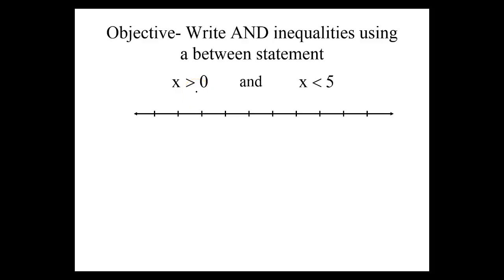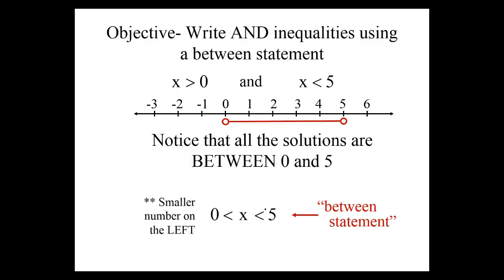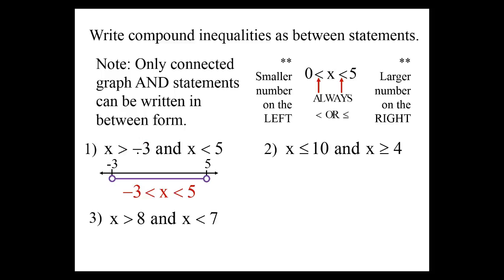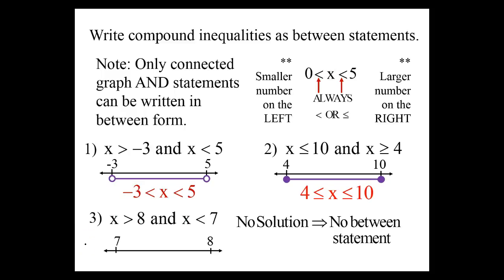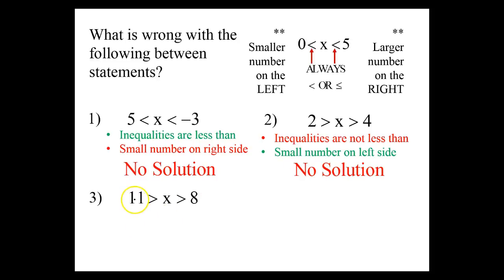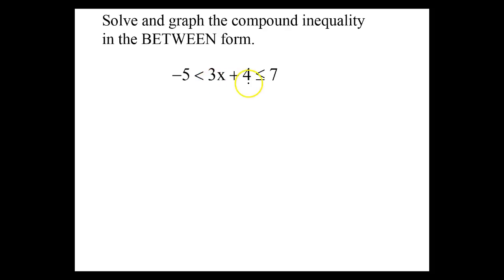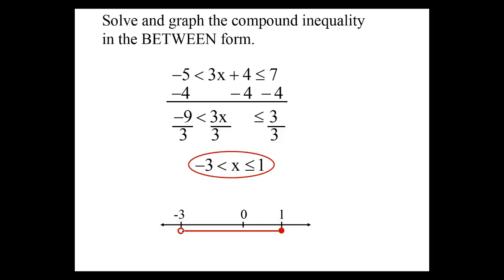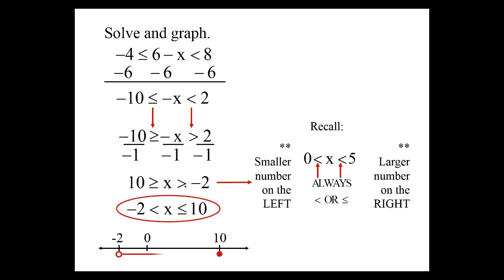#18 Writing Between Statements